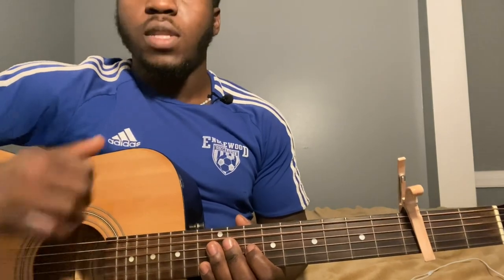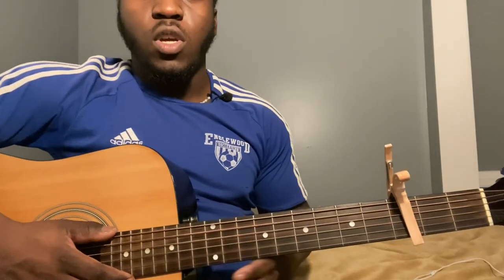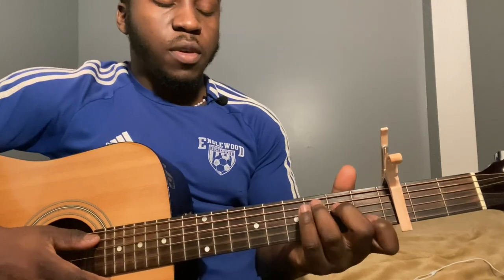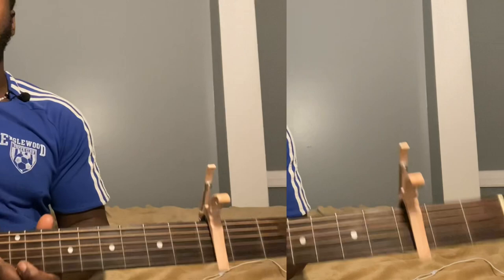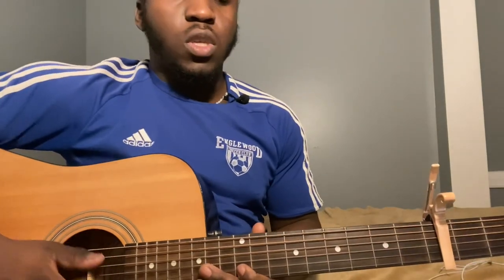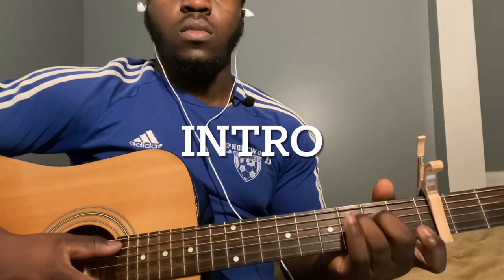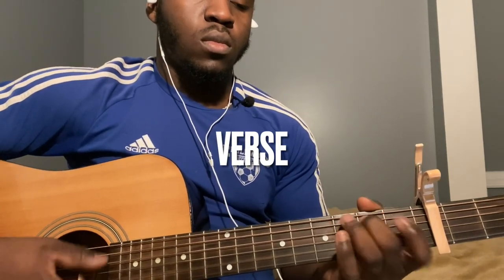Luna Moth - Maya Hawke | Guitar Tutorial(How to Play Luna Moth)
This is how to play Luna Moth by Maya Hawke. This was a recommended song from the comment, if you have a request for a song you would like to learn to leave it down in the comments and I’ll check it out.  This channel is all about the music from tutorials to covers if you like what you see and want to see more, make sure you subscribe and leave a like if you enjoyed the video it would mean a lot :). Hope you have a great day, stay blessed.